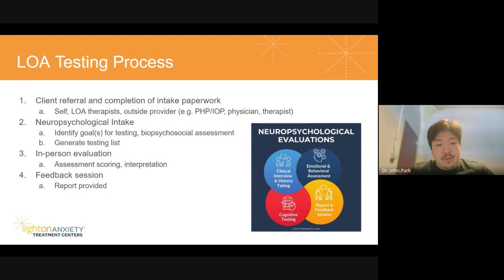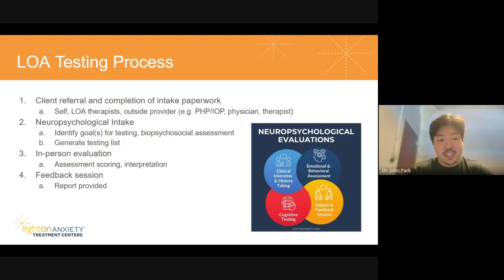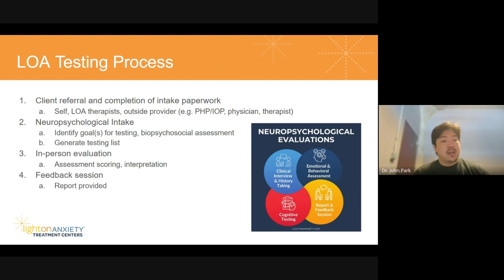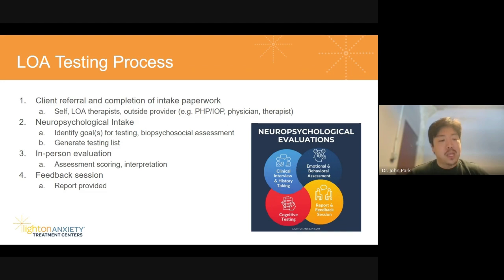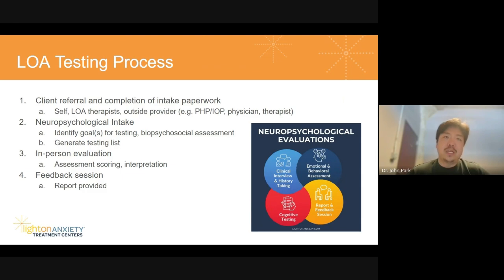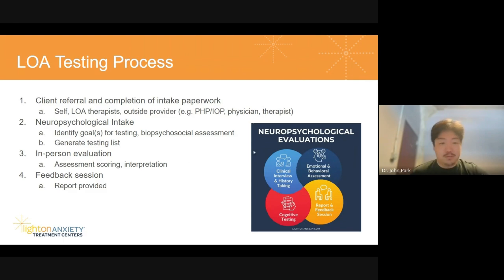Is Neuropsychological Testing Right for You or Your Child?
Ever wonder what really happens during a neuropsychological evaluation?

At Light On Anxiety, we know the testing process can feel overwhelming at first. That’s why we’ve designed a clear, step-by-step approach to help you or your loved one get the answers you’ve been looking for. Our neuropsychological testing services are available for children (ages 8+), teens, and adults, and they can uncover valuable insights around ADHD & Executive Functioning, Autism Spectrum Disorder, Learning Challenges, Cognitive Functioning, Behavioral Concerns, and overall Mental Health.

The journey begins with intake paperwork and referrals—sometimes self-referred, sometimes from a clinician, physician, or treatment program. From there, we identify your goals, tailor the assessments to your unique needs, and schedule testing sessions. About four weeks after the final session, you’ll receive a personalized feedback appointment along with a written report full of insights and recommendations. On average, the whole process takes about two months, giving you a thorough and thoughtful roadmap forward.

What makes Light On Anxiety’s testing solutions different?

Assessments are tailored to your specific concerns, so you get the most helpful answers.

Results are shared in a clear, easy-to-understand format.

You’ll receive specific, action-oriented treatment recommendations—both in writing and through an interactive feedback appointment.

And we don’t just hand you a report—we’re here to help you take the next steps outlined in your plan.

Our goal is to turn uncertainty into clarity and confusion into a clear action plan. Whether you’re exploring a possible diagnosis or simply want a deeper understanding of how you or your child thinks, learns, and functions, Light On Anxiety is here to guide you every step of the way.